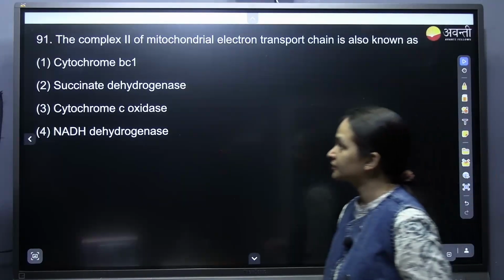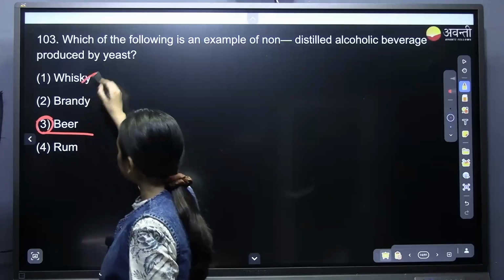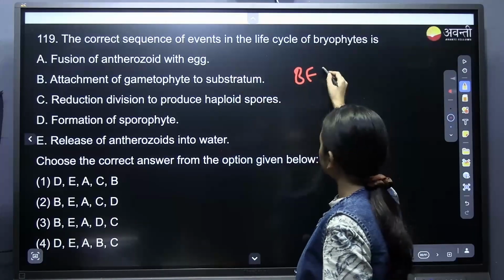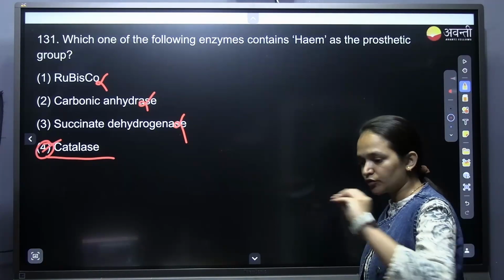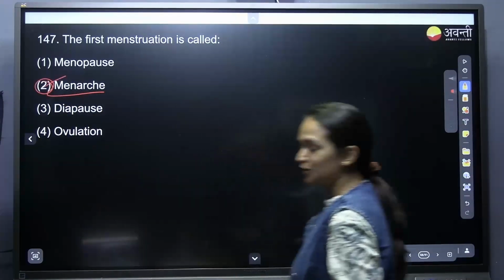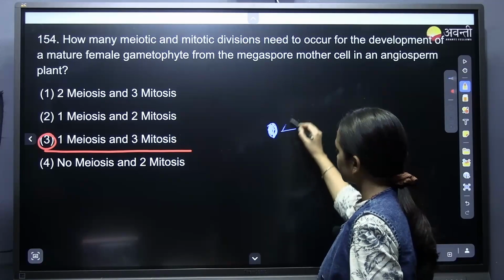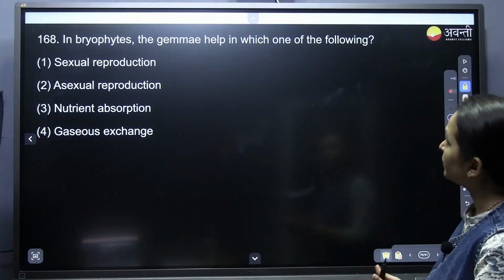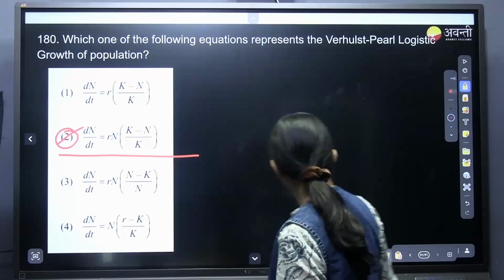Class 22-NEET 2025 PYQs / NEET online classes 2026